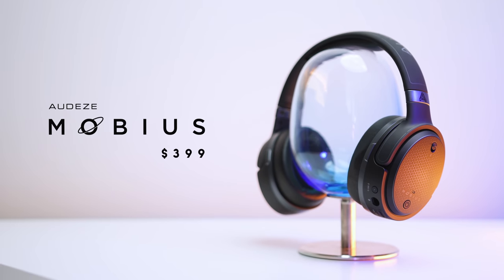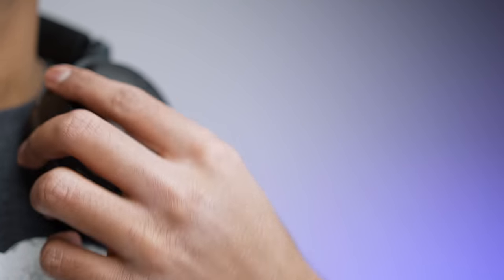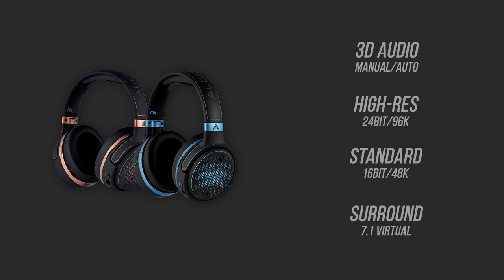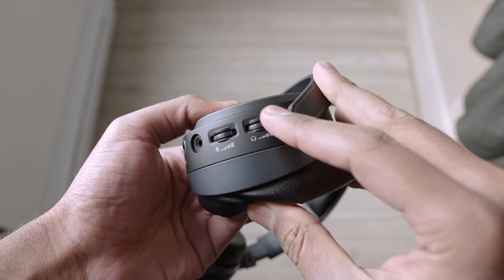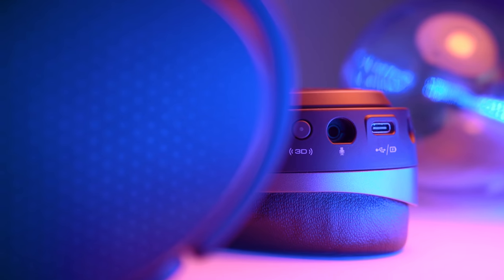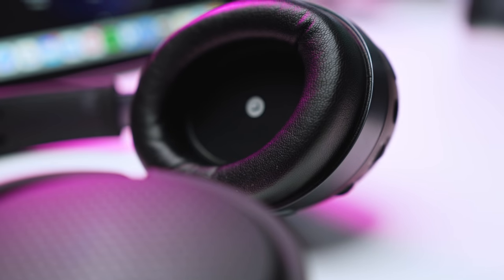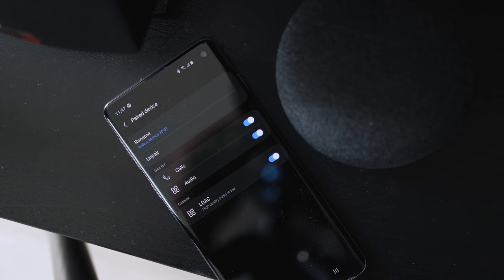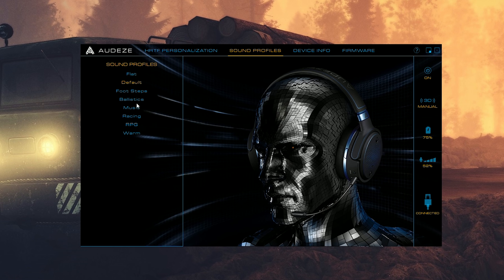Audeze Mobius - The CRAZIEST Gaming Headset We've Seen!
The Audeze Mobius is supposed to be a gaming headset that will satisfy audiophiles with incredible planar magnetic drivers and 3D positional audio.  It has literally every feature but it also costs $400.  But if you have the money, this might be the best gaming headset available.

Audeze Mobius Gaming Headset
HyperX Cloud Mix Gaming Headset

Razer Blade 13 Base
Razer Blade 13 Graphics

Review unit provided free of charge by Audeze. As per Hardware Canucks guidelines, no review direction was received from manufacturer.